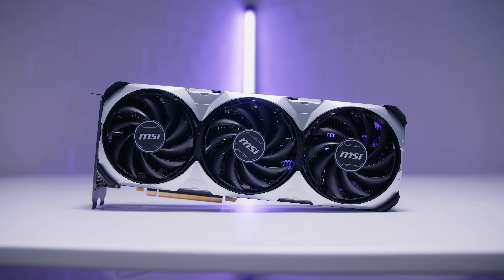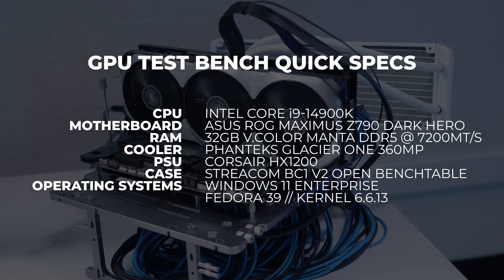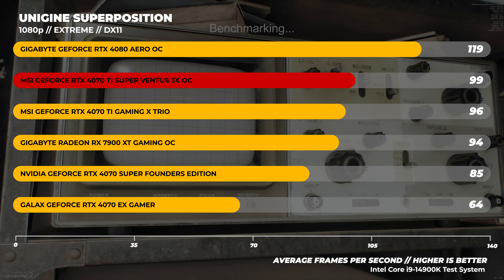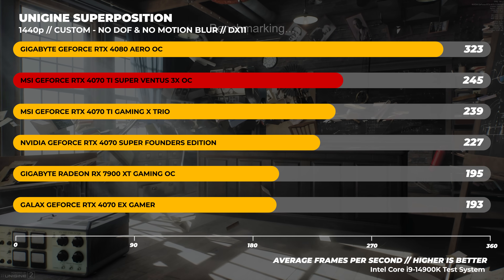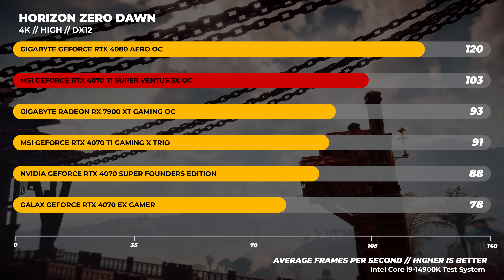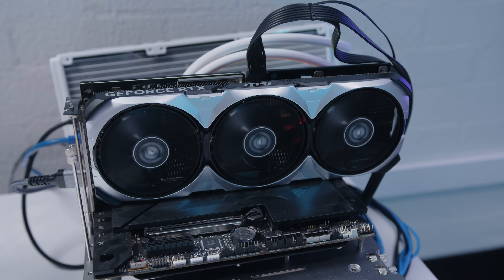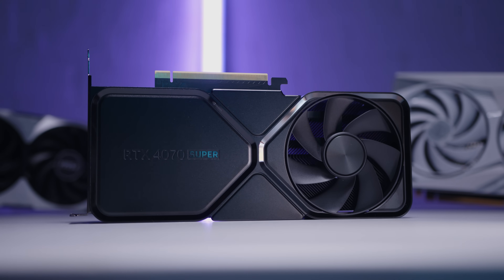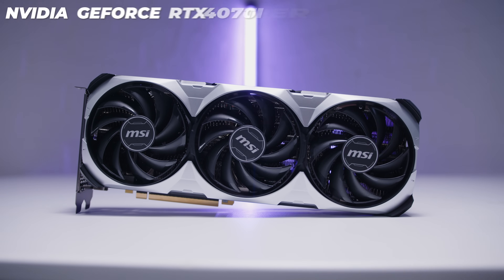The NVIDIA RTX 4070 Ti Super thinks it's the Radeon 7900 XT - SUPER powerful or SUPER boring?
This new NVIDIA RTX 4070 Ti is built on the Ada Lovelace architecture using the AD103 die not the AD104 like the 4070 Ti. The 4070 Ti Super has more in common with the 4080 than the 4070 Ti. Does the NVIDIA RTX 4070 Ti Super hold up or is it a bust? Lets find out.

Chapters
00:00 - SUPER powerful or SUPER boring?
01:07 - Specs
01:45 - Power Consumption
02:03 - Testing Configuration
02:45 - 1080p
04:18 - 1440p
06:31 - 4K
08:35 - Thermals & Acoustics
09:38 - What's the deal with the RTX 4070 Ti Super?
12:08 - Should you wait?
13:28 - Pricing